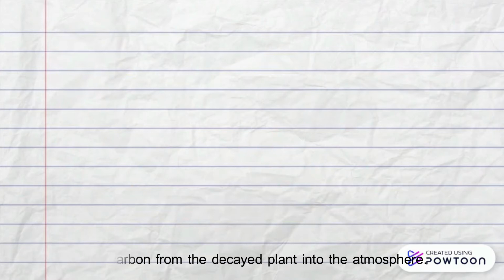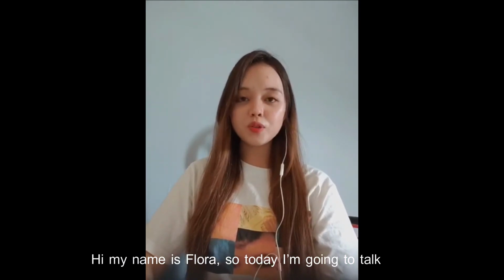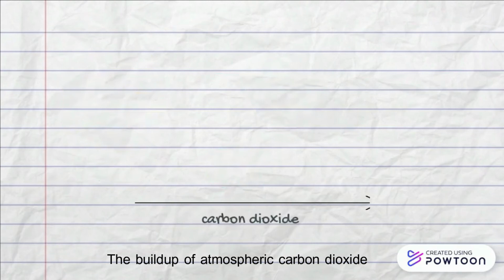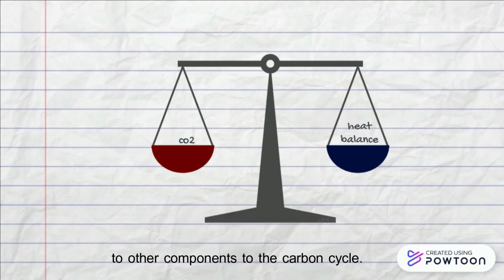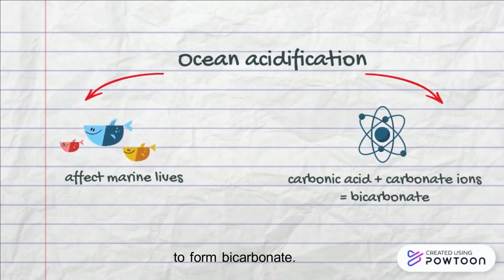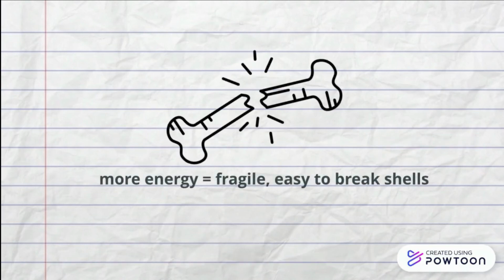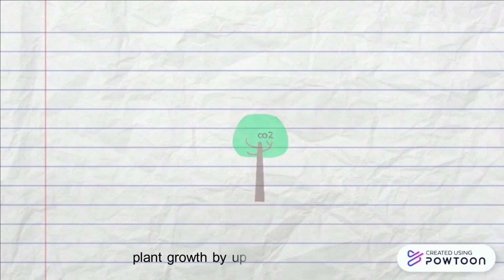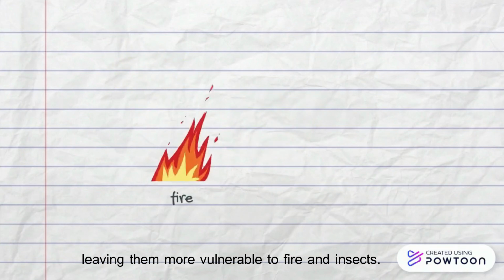Wood and the Environment: Climate science - Carbon cycle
Hello, everyone! This video is made for STT3304 Wood Science and Protection Technology.